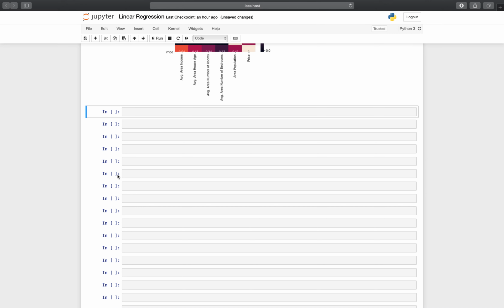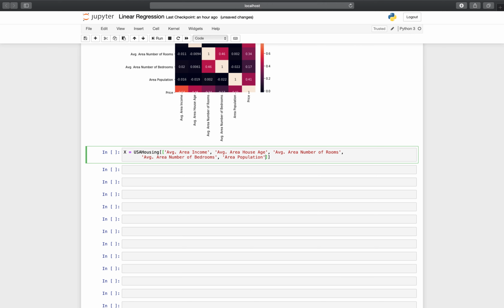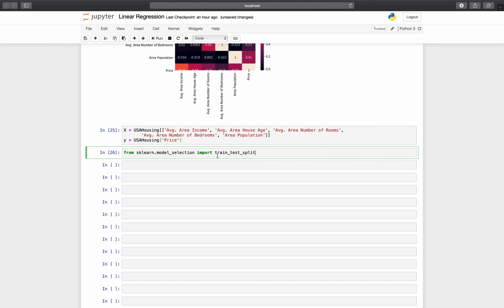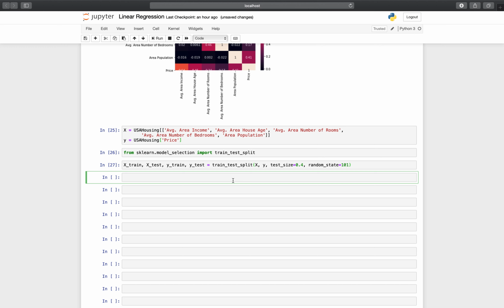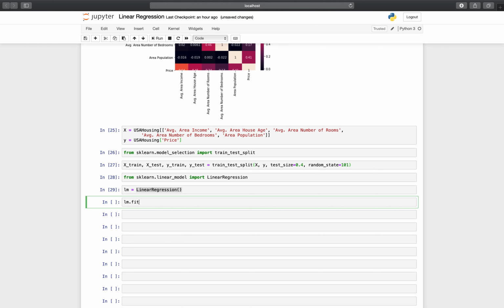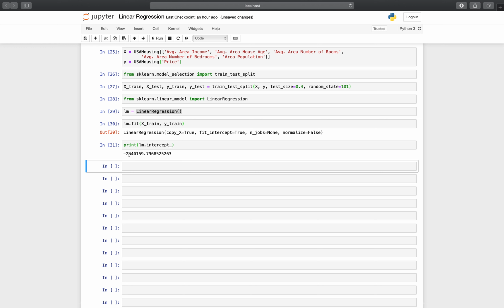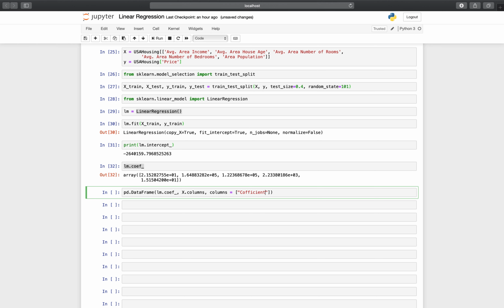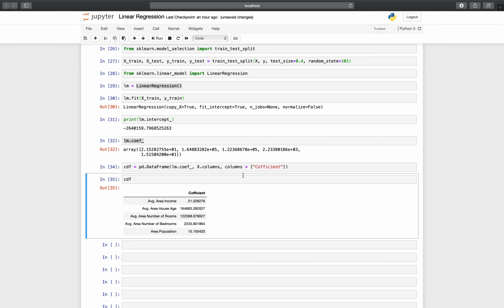Linear Regression Part 2